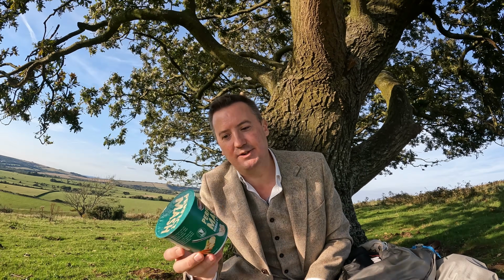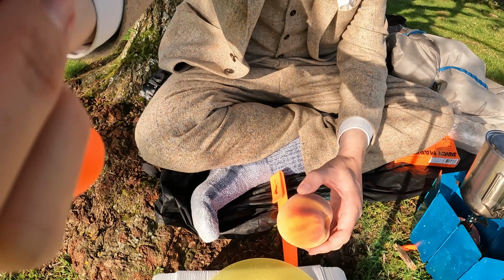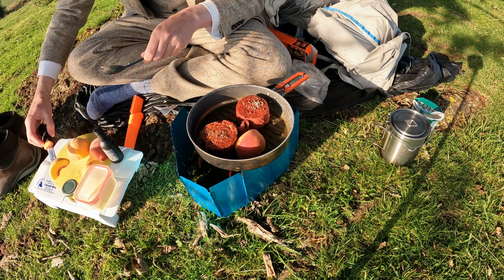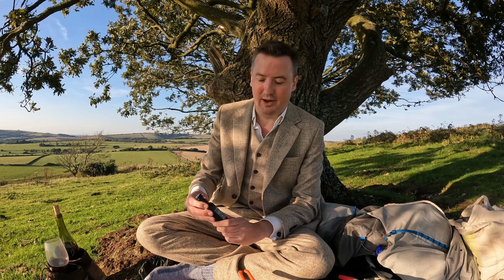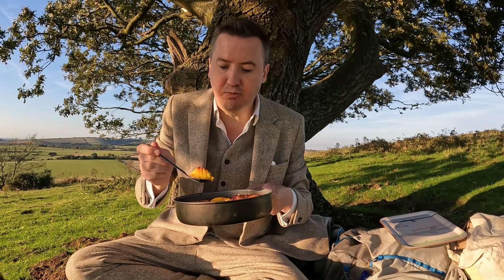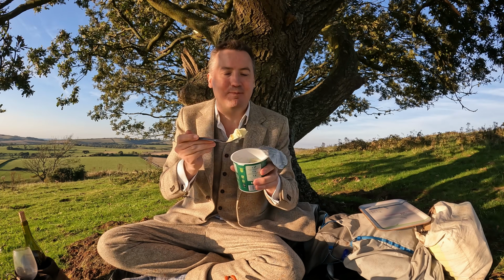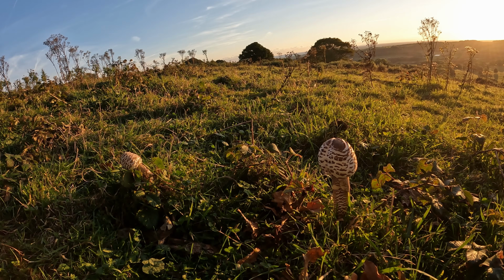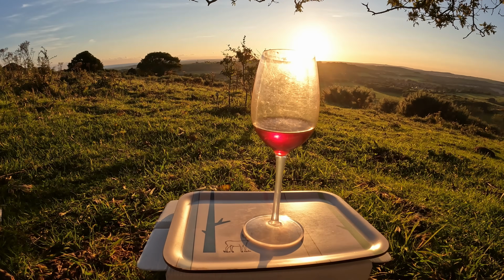Fake Steak with Peaches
More al fresco cooking, this time a bit cheffy/experimental - a filet mignon style fake steak from Juicy Marbles, with fried peaches in a whisky and butter sauce. It sounds weird I know, but it was delicious!